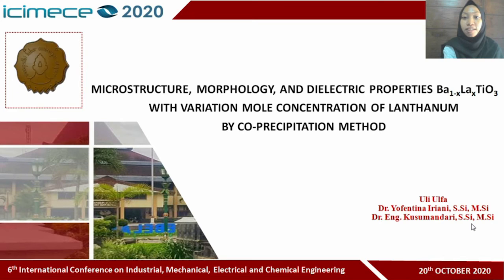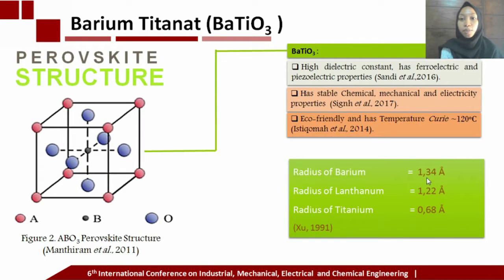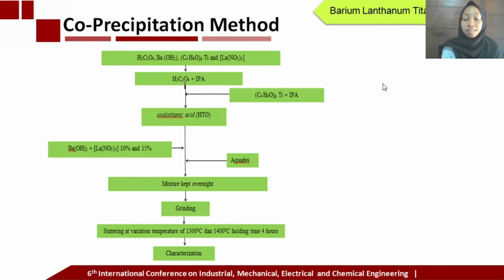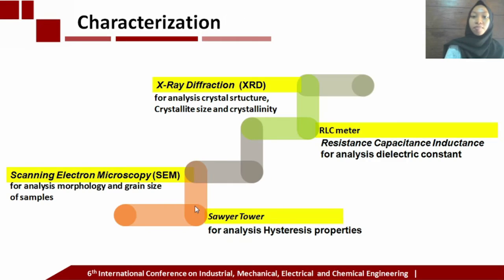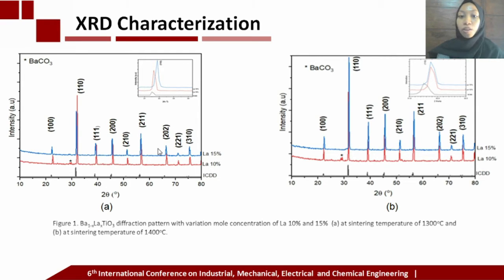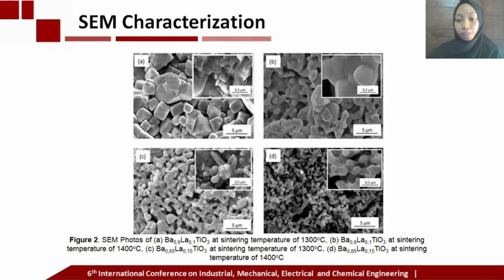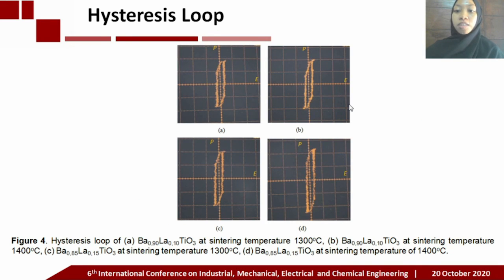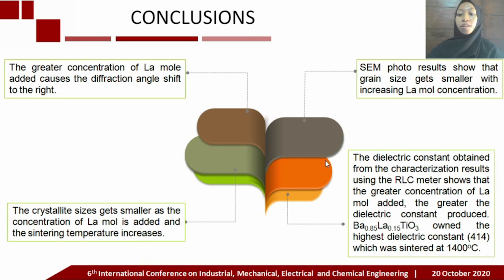CE06-MICROSTRUCTURE, MORPHOLOGY, AND DIELECTRIC PROPERTIES Ba1-xLaxTiO3 WITH VARIATION.......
MICROSTRUCTURE, MORPHOLOGY, AND DIELECTRIC PROPERTIES Ba1-xLaxTiO3 WITH VARIATION MOLE CONCENTRATION OF LANTHANUM BY CO-PRECIPITATION METHOD

Uli Ulfa, Yofentina Iriani, Kusumandari

This study aims to determine the microstructure, morphology, and dielectric properties of Ba1-xLaxTiO3 modified with variations moles concentration of 10% and 15% Lanthanum at sintering temperatures of 1300oC and 1400oC for 4 hours. Ba1-xLaxTiO3 was synthesized using the co-precipitation method. The results of characterization using X-Ray Diffraction (XRD) showed that the greater concentration of La mole caused a diffraction angle shift to the right. The crystallite size decrease as the increasing concentration of La mole and sintering temperature. The smallest crystallite size (36.63) belong to a sample of Ba0,85La0,15TiO3 sintered at 1400oC. The intensity and the crystallinity decreased with increasing concentration of La mole. Scanning Electron Microscopy (SEM) photographs showed that grain size got smaller with increasing La mole concentration. The dielectric constant obtained from the results of characterization using a Resistance Inductance Capacitance meter (RLC meter) showed that the higher the concentration of La mole added, the greater the dielectric constant produced. The highest dielectric constant was 414 belonged to the sample Ba0,85La0,15TiO3 sintered at 1400oC.

Corresponding Author : Dr. Yofentina Iriani, S.Si, M.Si